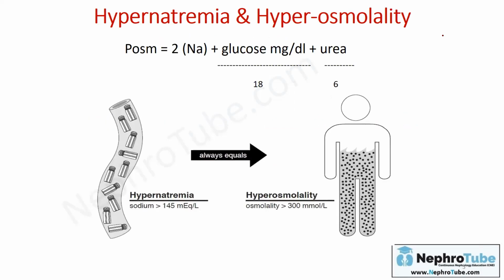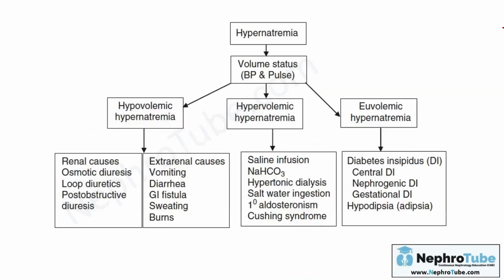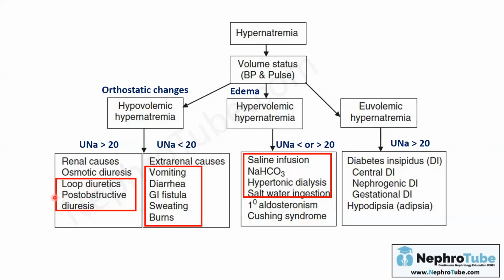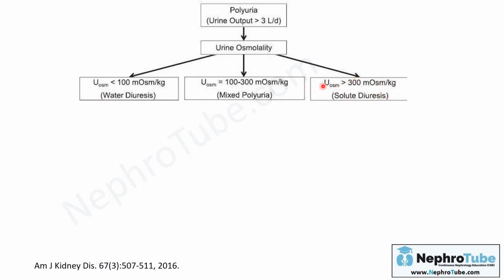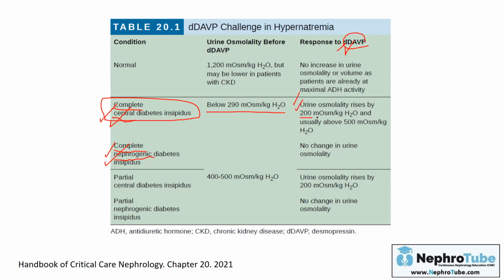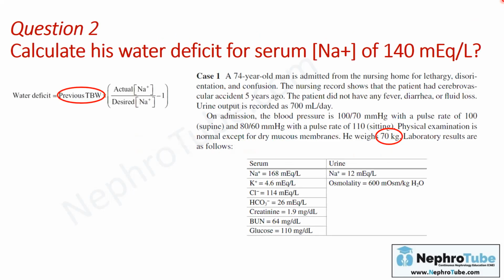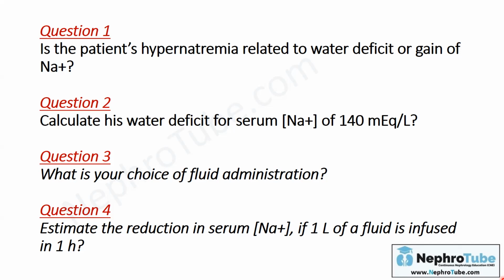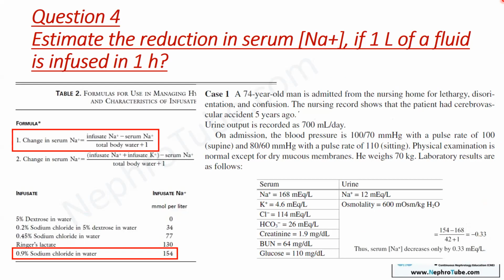Hypernatremia (Practical Approach) - (English Language) - Dr. Gawad